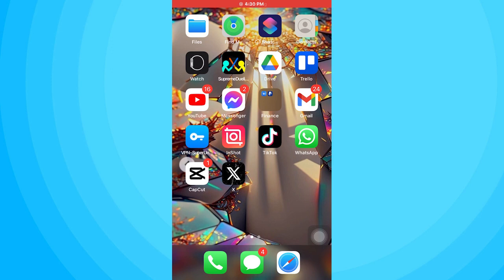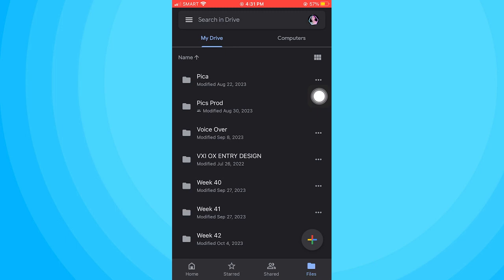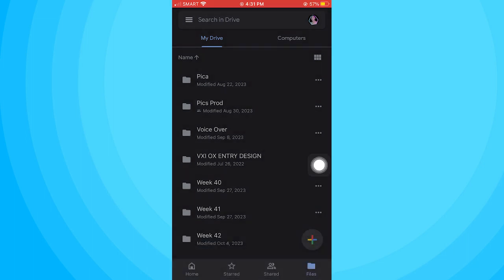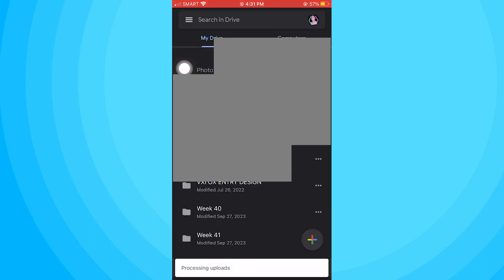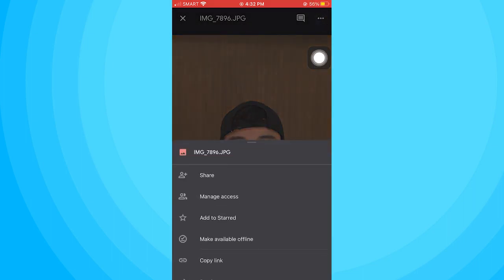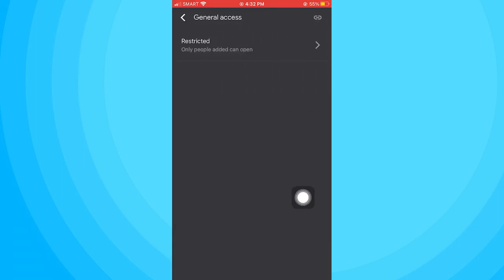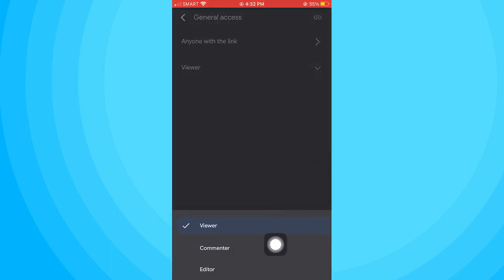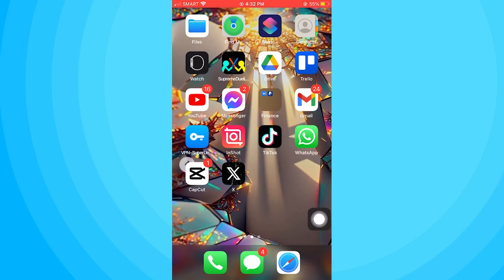How To Create Google Drive Link To Share Photos In iPhone (Quick & Easy)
This quick guide will teach you how to create Google Drive link to share photos in iPhone. This will give you a quick way to share access to either individual photos or even photo albums.